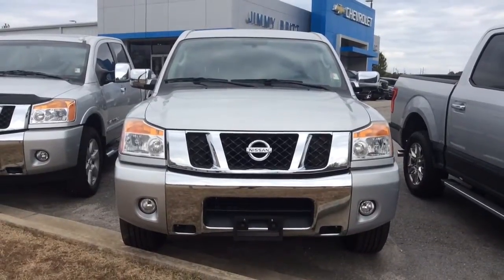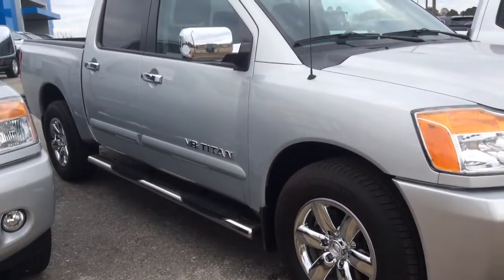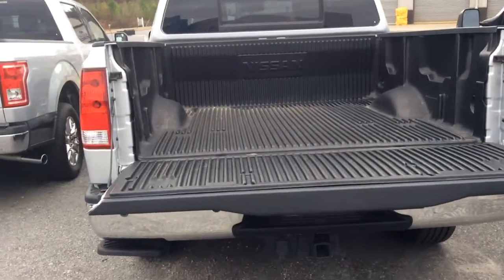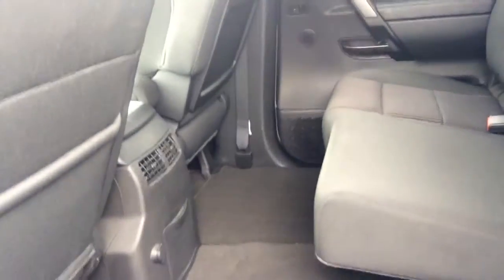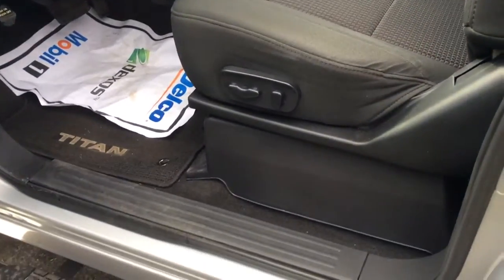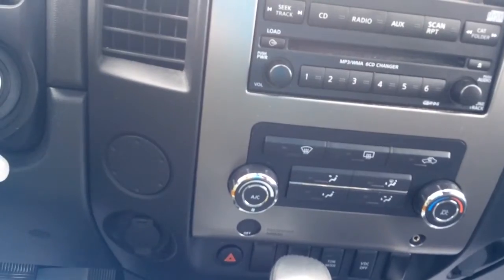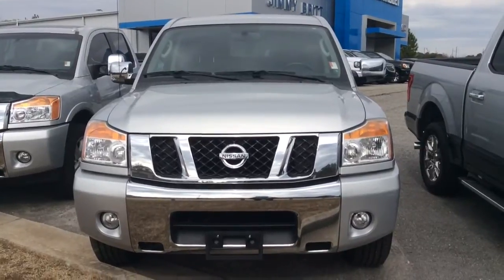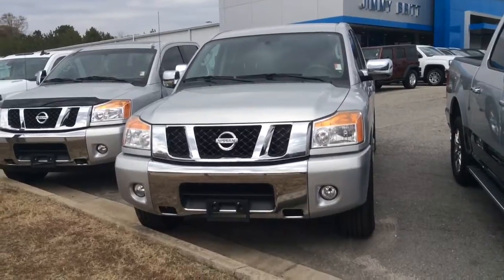Mike here it is the 2011 Nissan Titan !!!